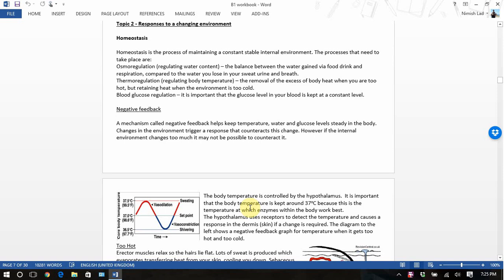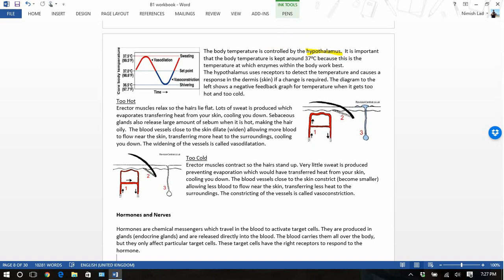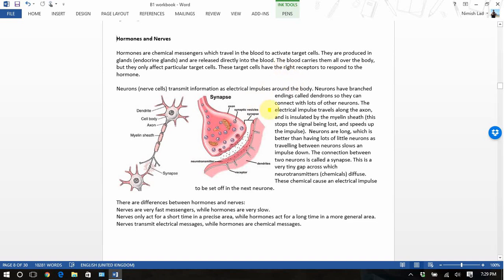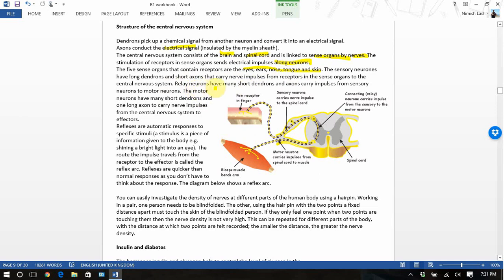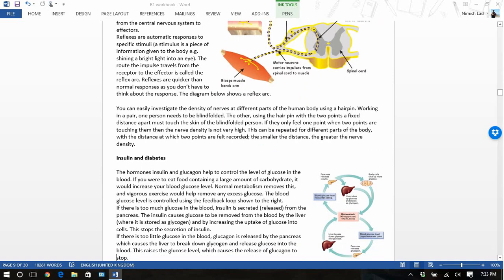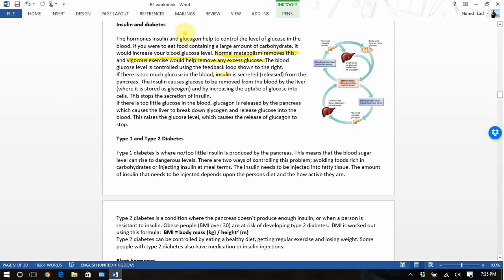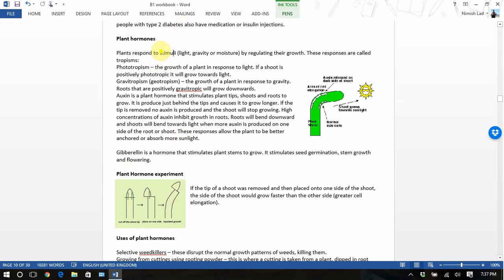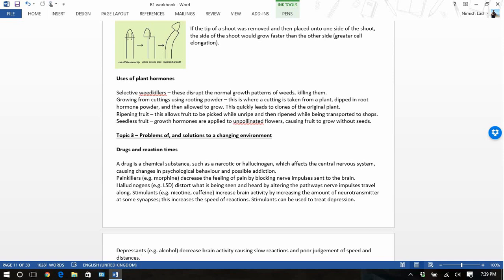B1 Edexcel GCSE Biology Topic 2 Responses to a changing environment